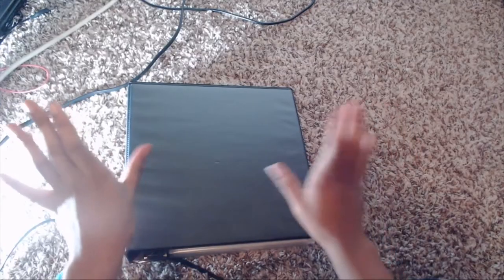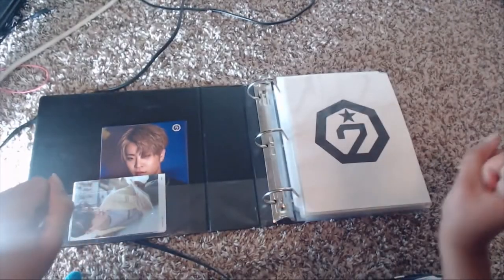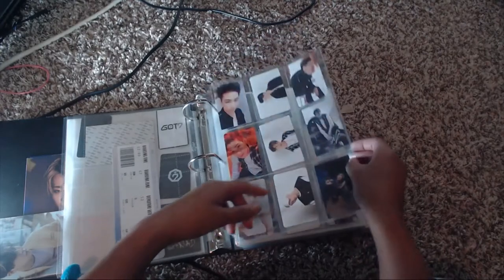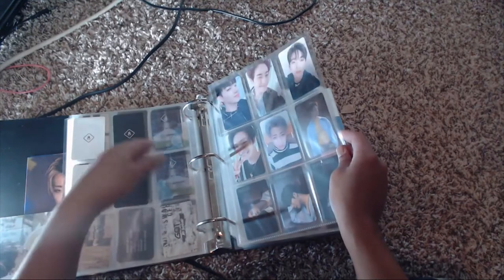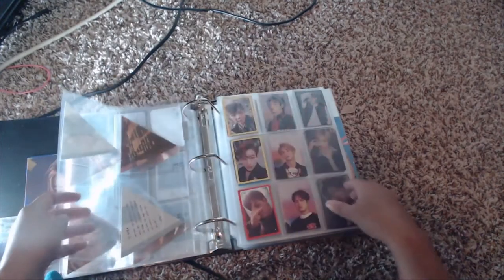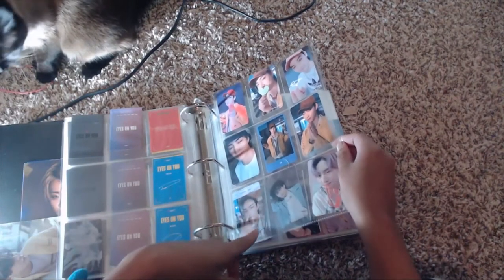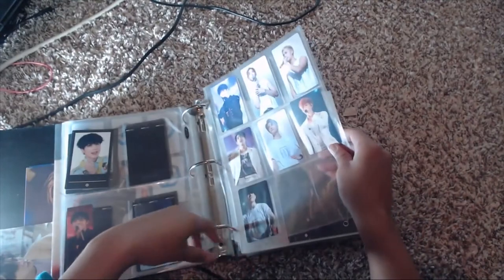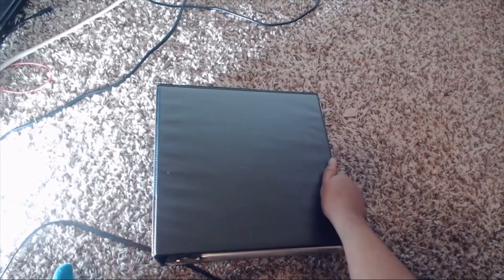GOT7 Photocard Collection